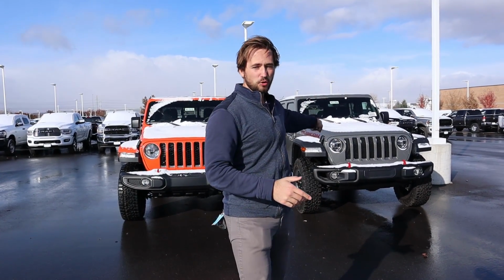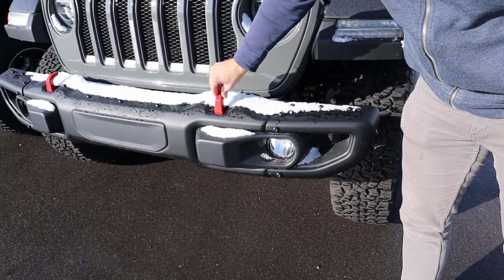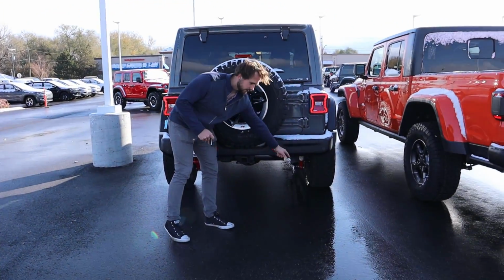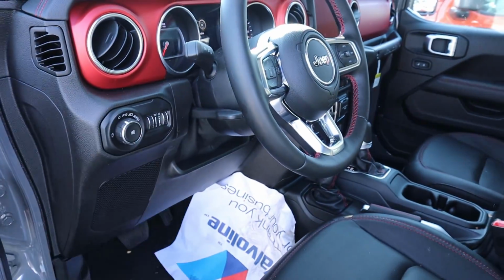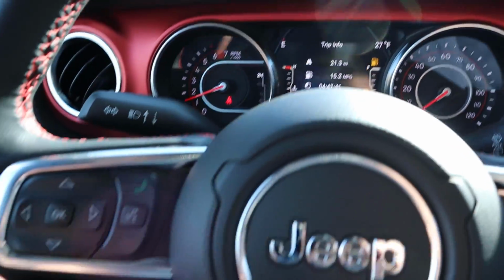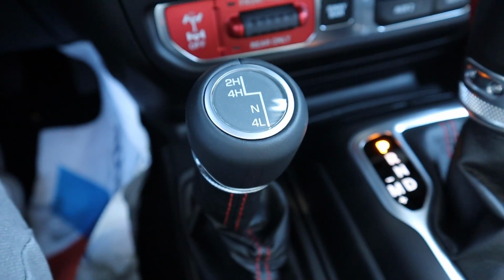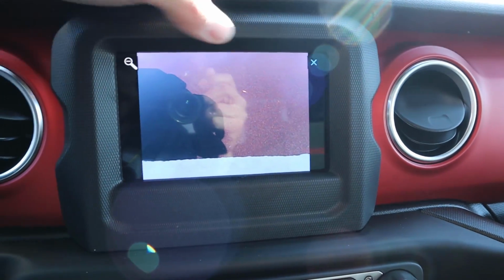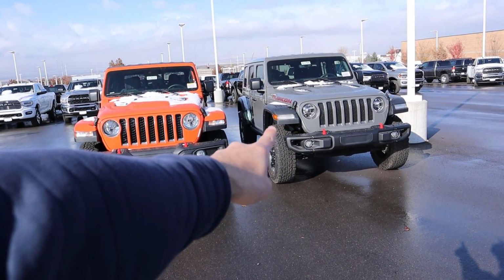2020 Jeep Gladiator Rubicon Vs 2020 Jeep Wrangler Rubicon: Which Truck SUV Thing Is Better???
Today I compare the 2020 Gladiator Rubicon to the 2020 Wrangler Rubicon!